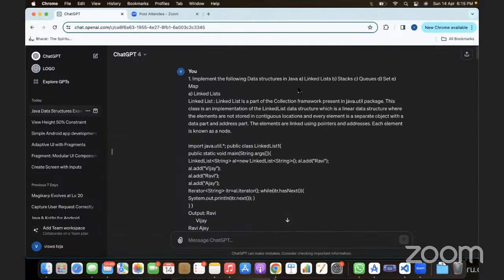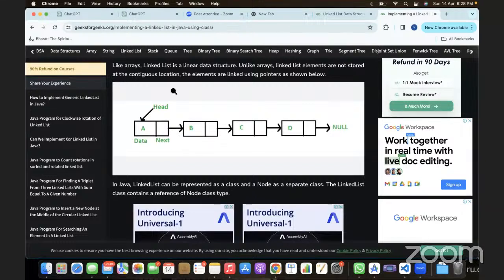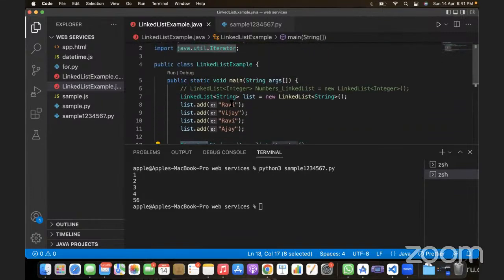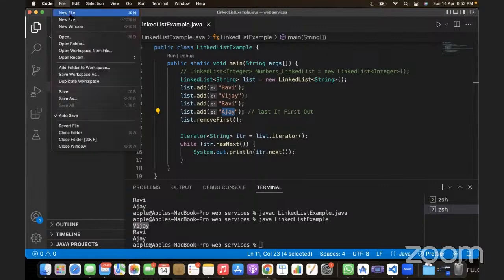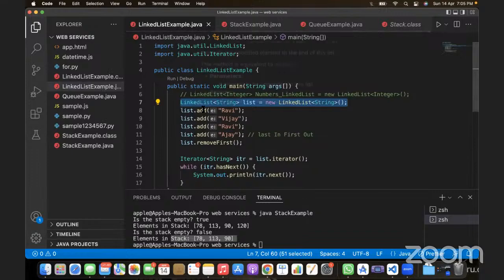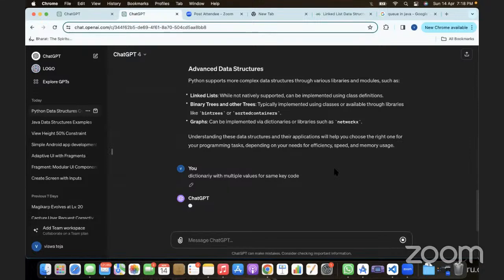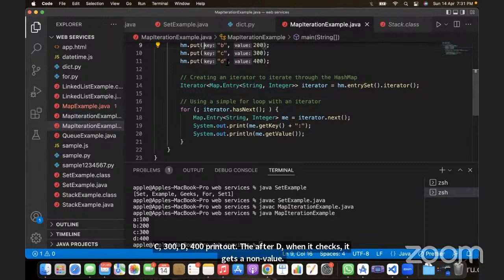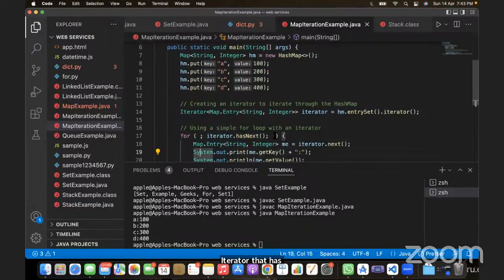Mean Stack Lab 14.04.2024